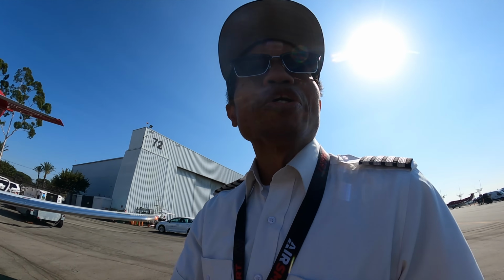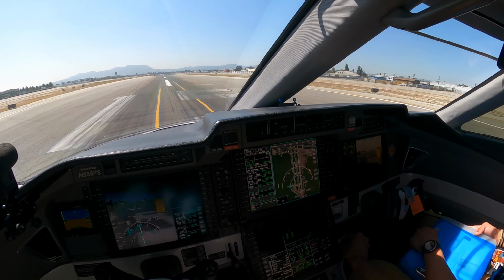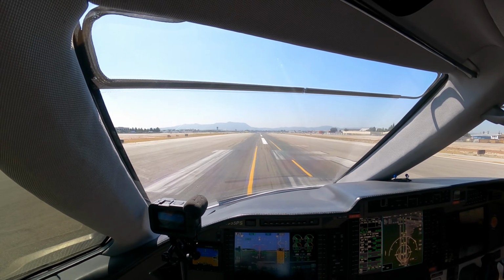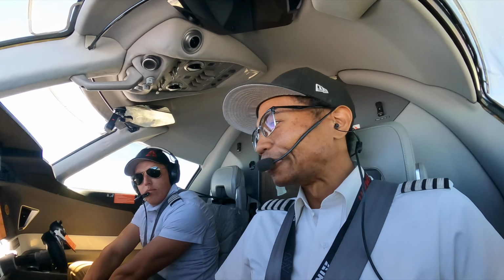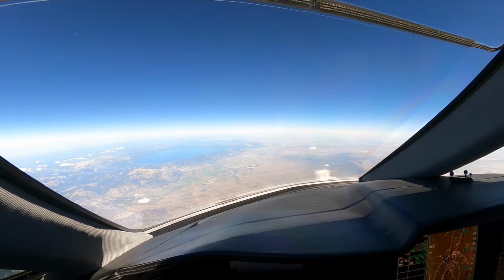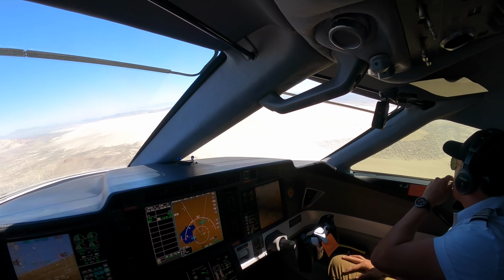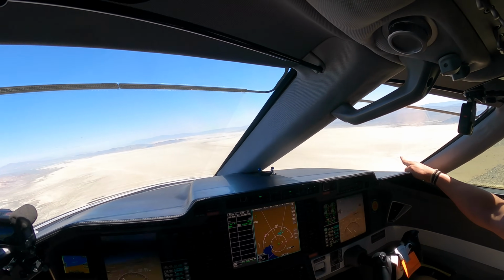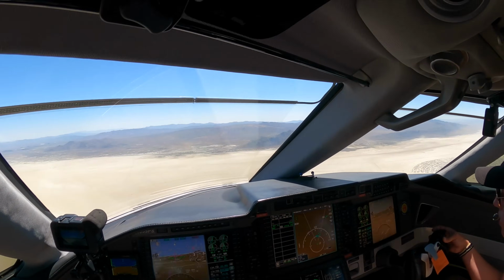Landing a Jet in the Burning MAN! Pilatus PC-24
We had the privilege to operate our PC-24  .  Hope you enjoyed the ride.